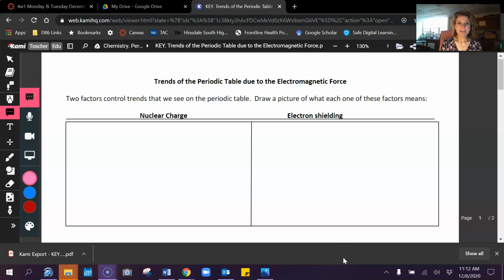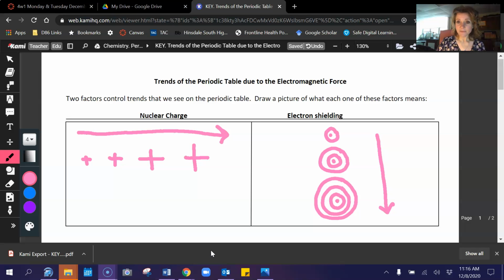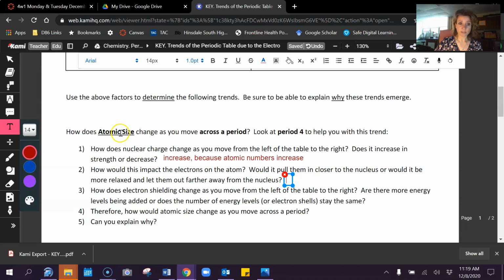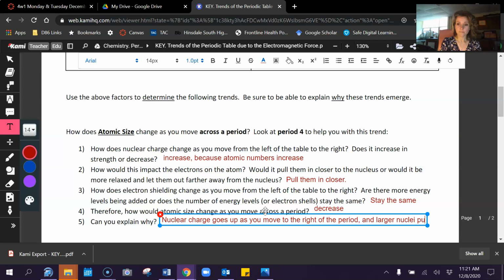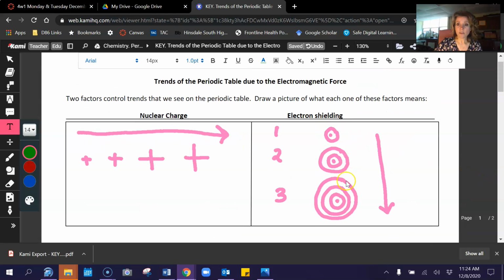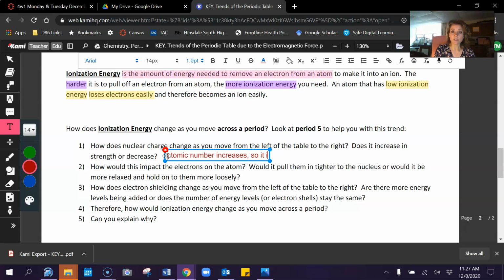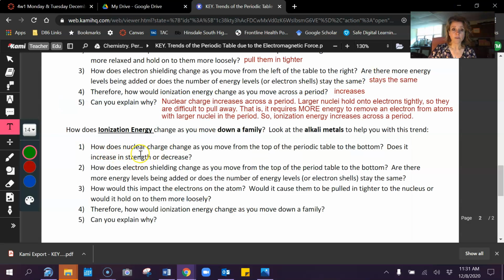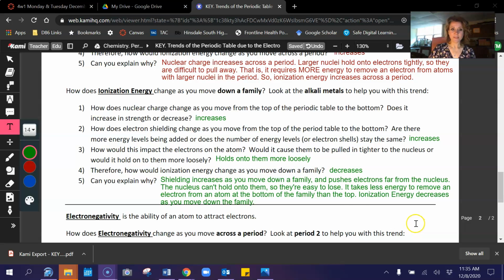McDonald. Trends Key. Atomic Size & Ionization Energy